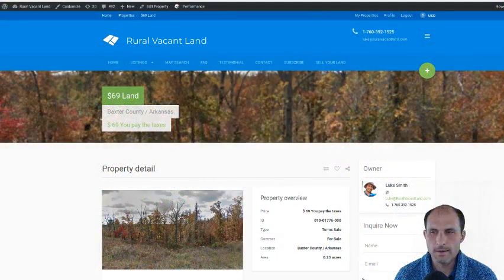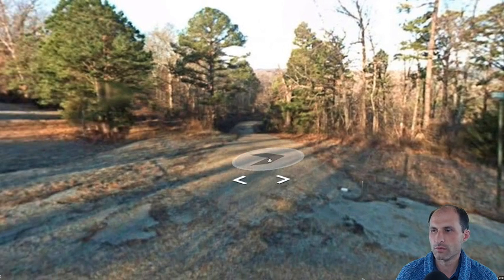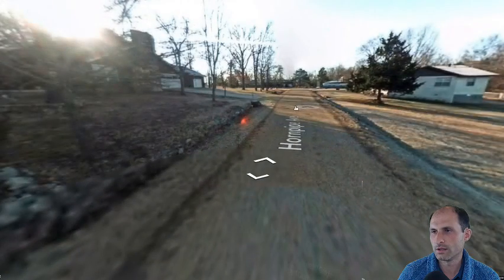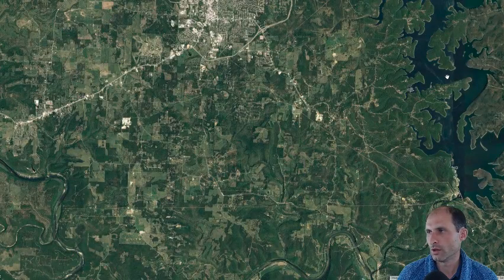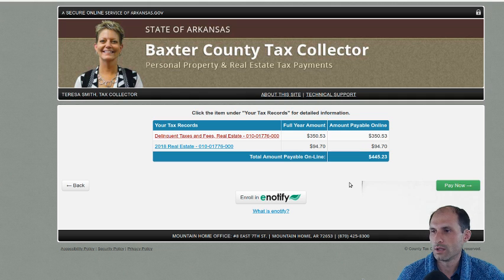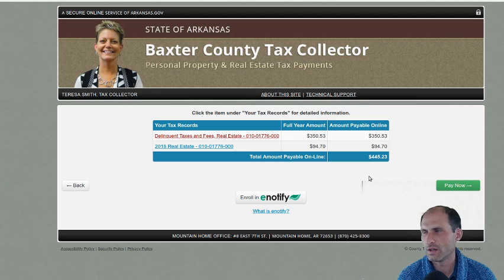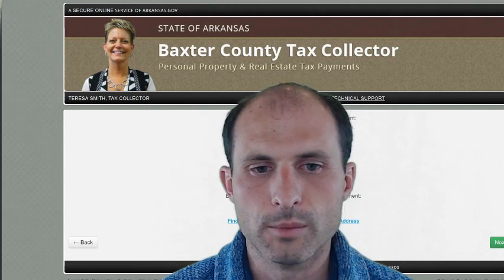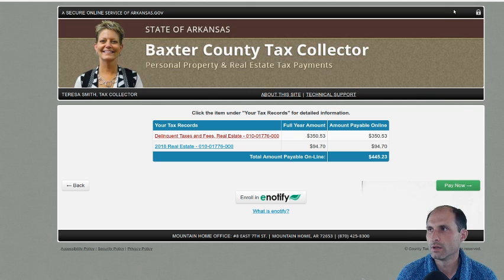$69 Land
Low competition
Learn strategies for:
- Subdividing
- Land
- Value-add properties
- And more!